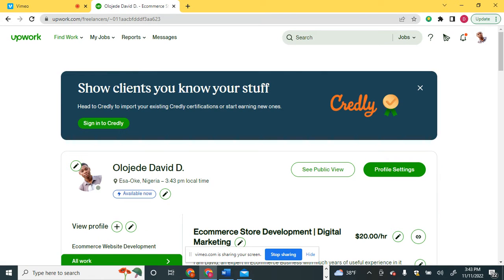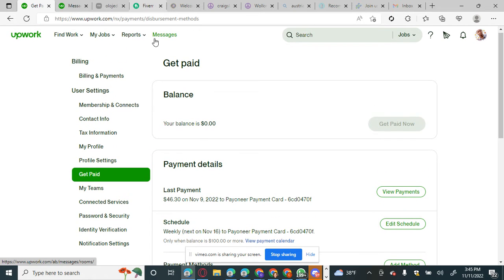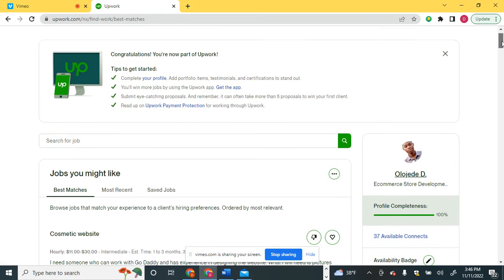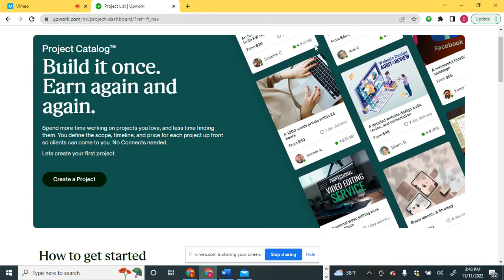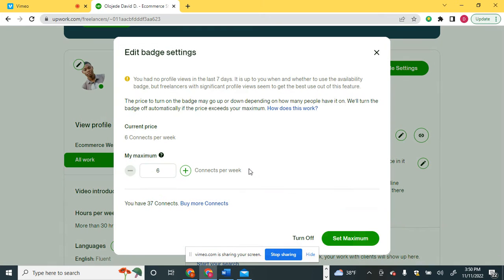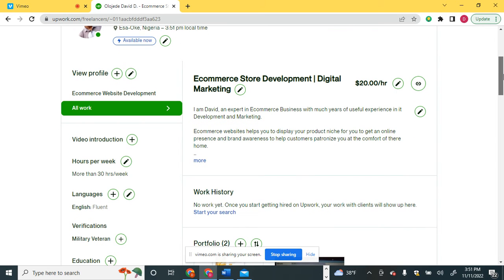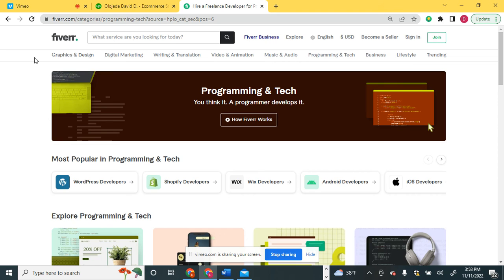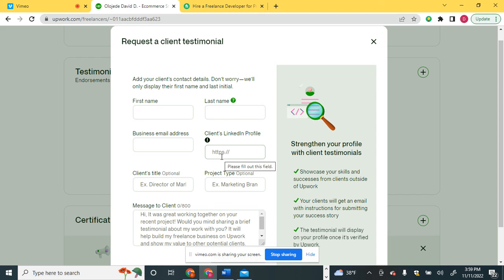Concluding Path of How to Link Payment Method to your Upwork Account | Withdraw Upwork Earnings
Also i made mention in the video of what i will be doing next

And to the LOGO makers i have a video for you as well